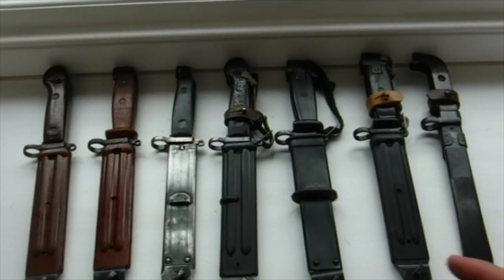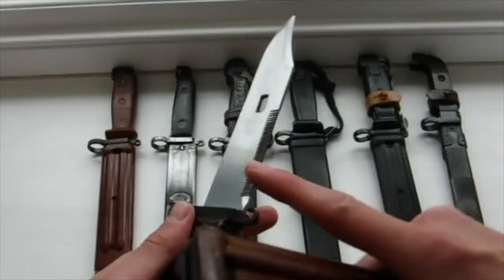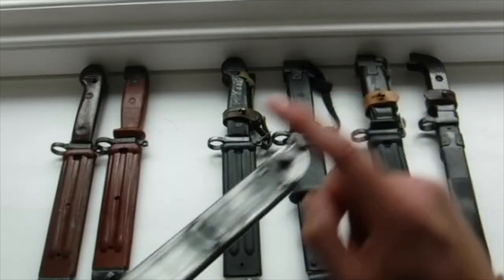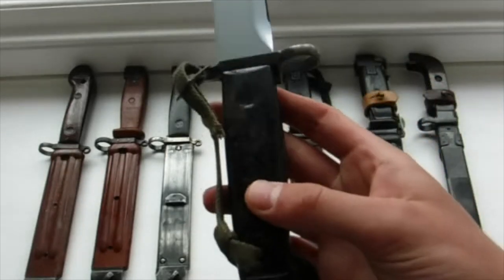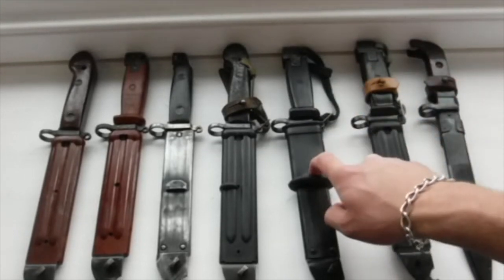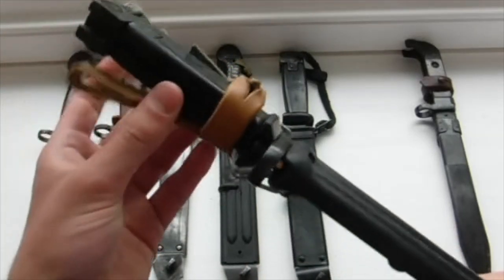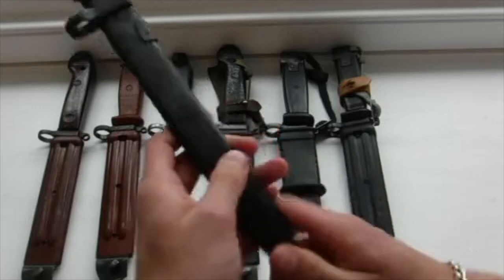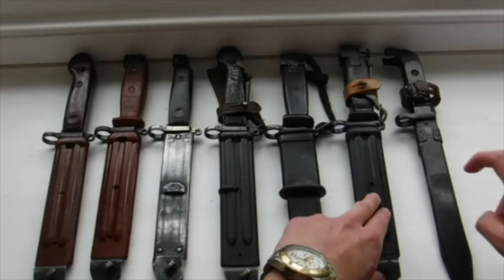AK Bayonet Collection 2019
How do ladies and Gentleman and today i shall be showing you by AK Bayonet collection.